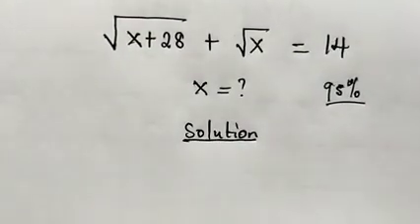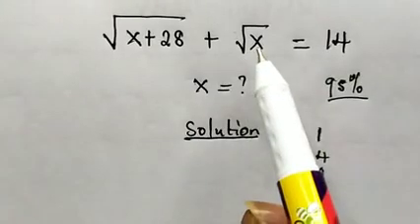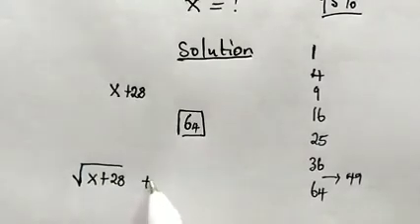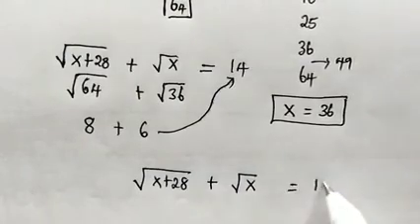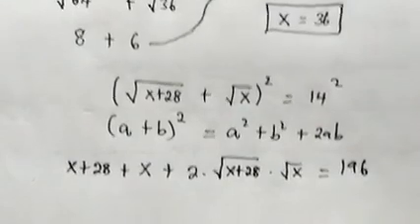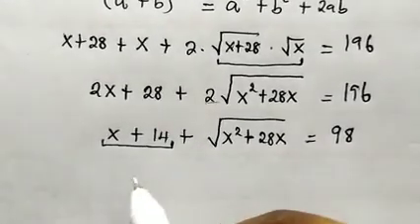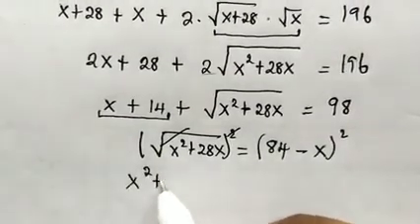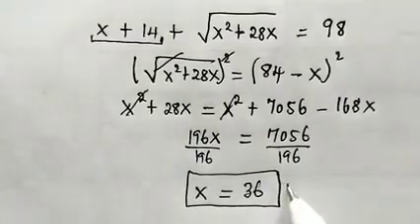80% of high school students failed this in an admission test | Can you solve ?